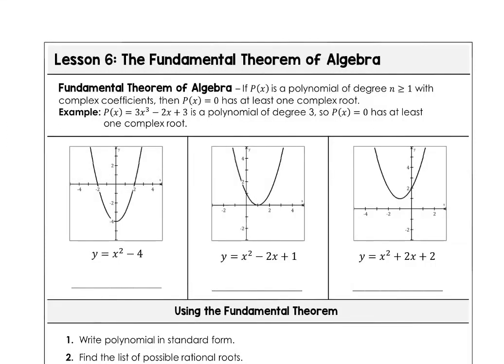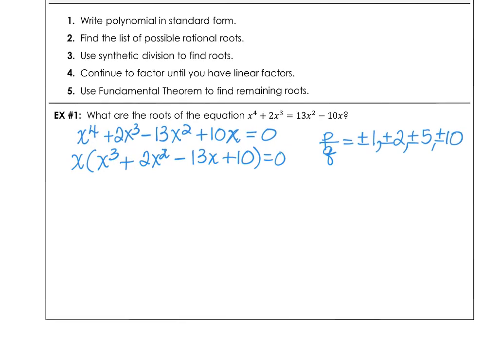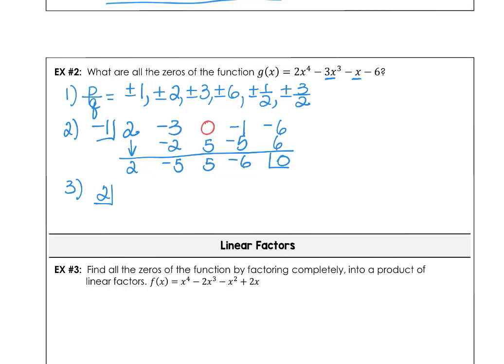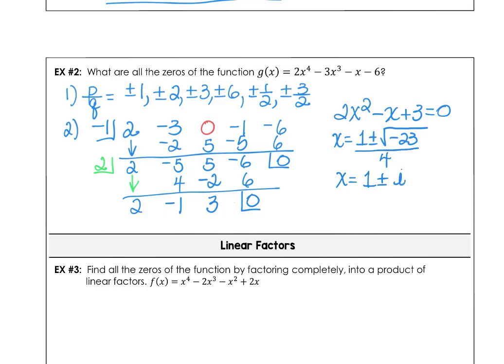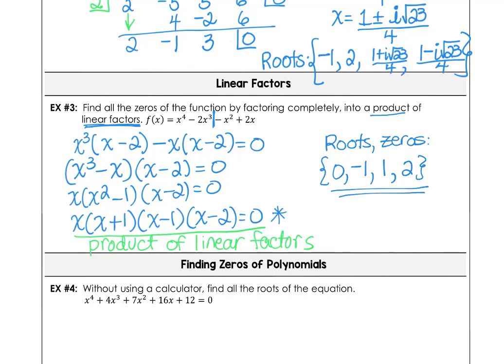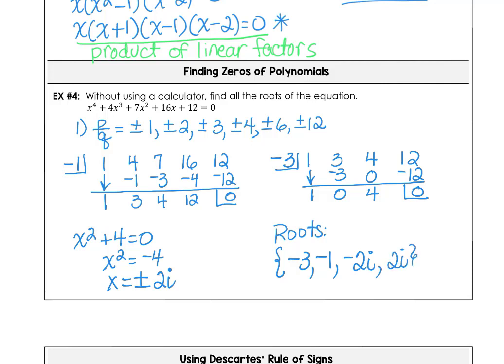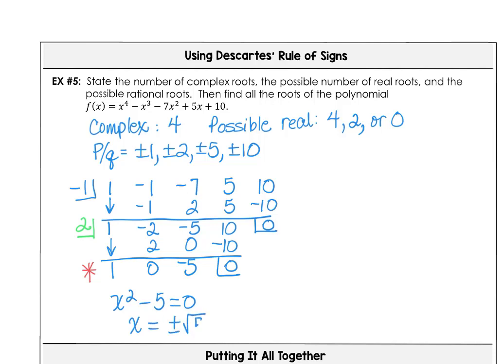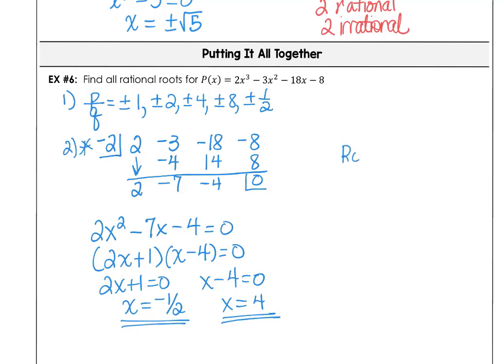5 6 Lesson Video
Your Algebra 2 students will
★ Use the Fundamental Theorem of Algebra to solve polynomial equations